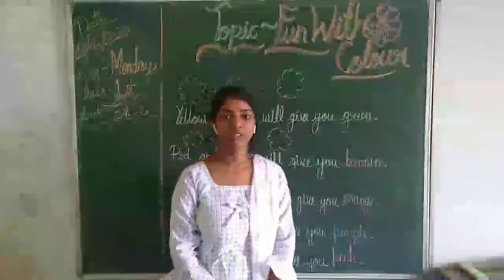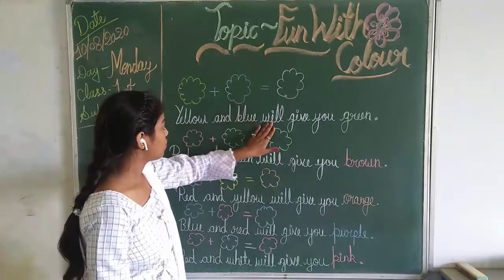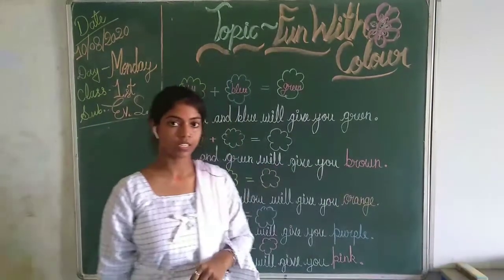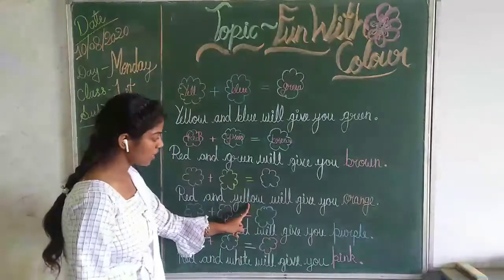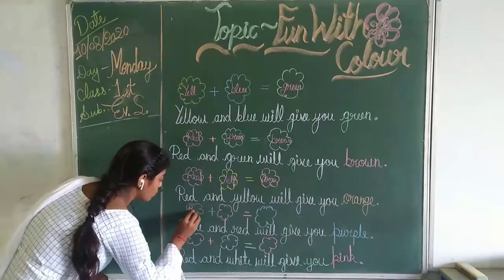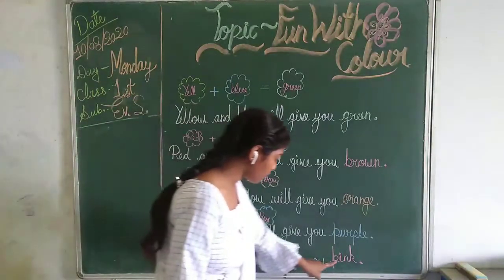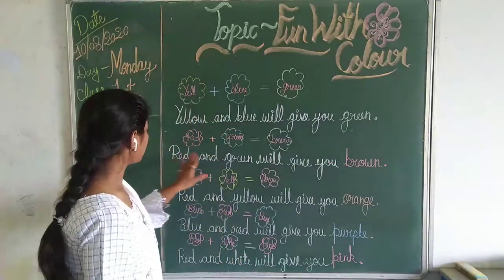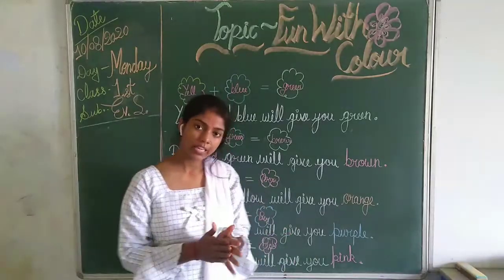Class 1st Fun with colours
Recorded Edited and Uploaded by Amey Singh.